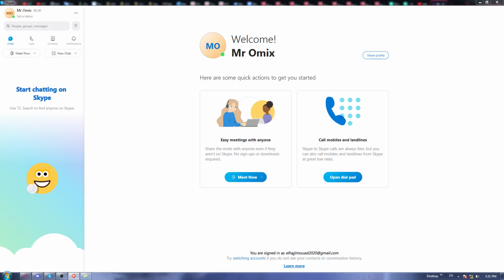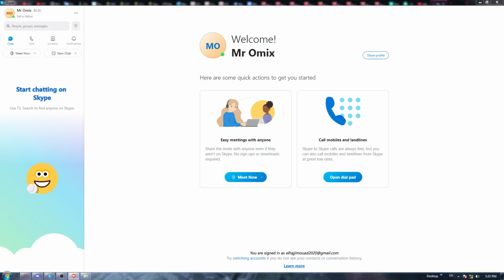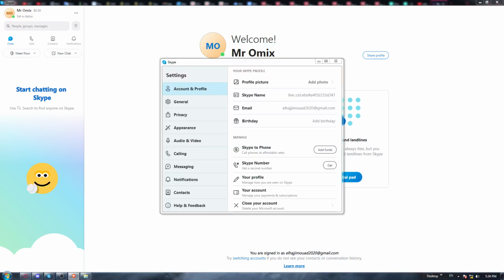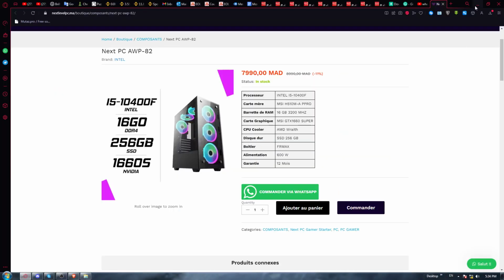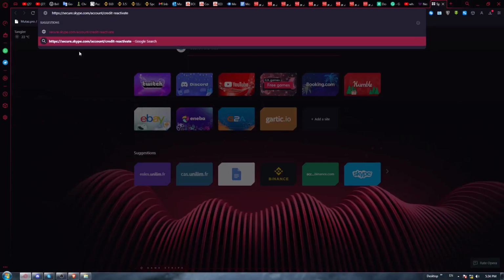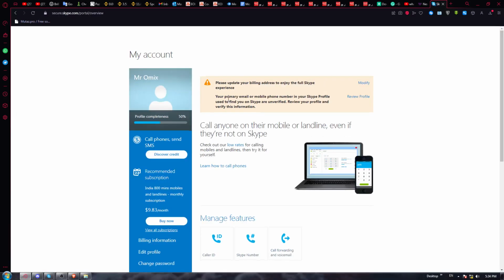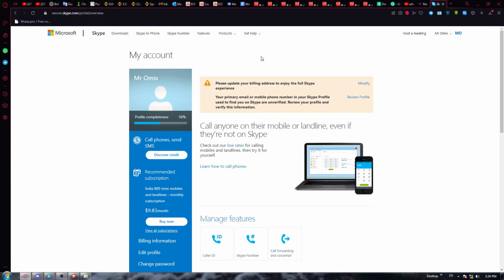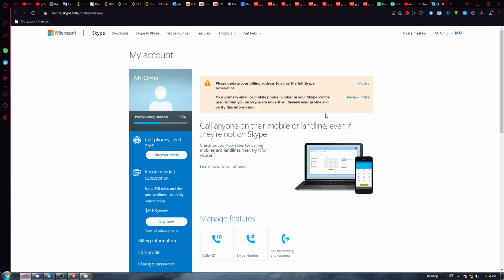How To Reactivate Credit On Skype Tutorial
Today we talk about reactivate credit skype,skype,skype credit